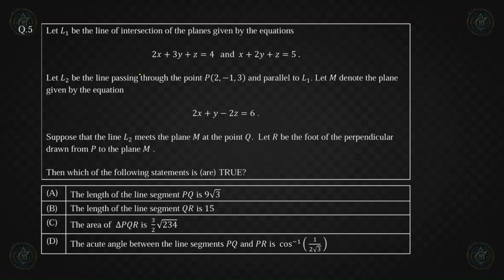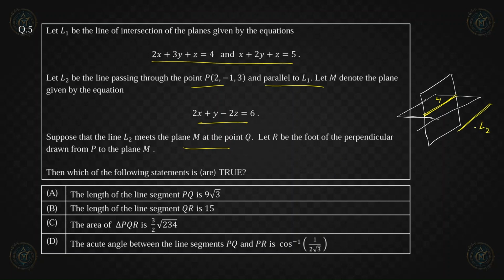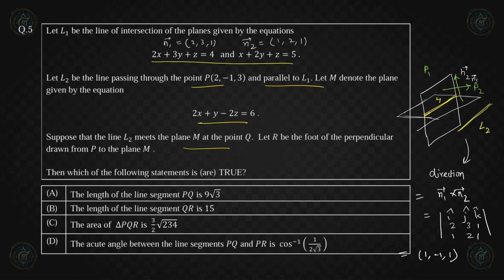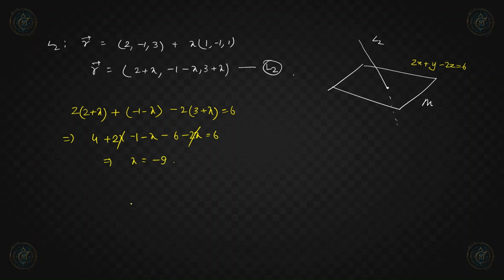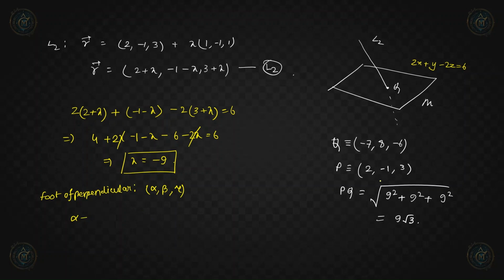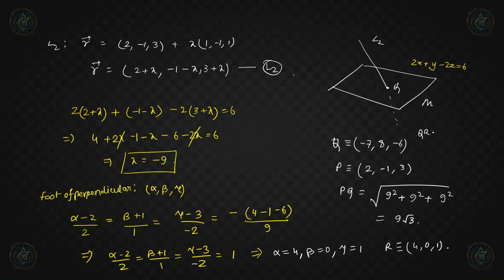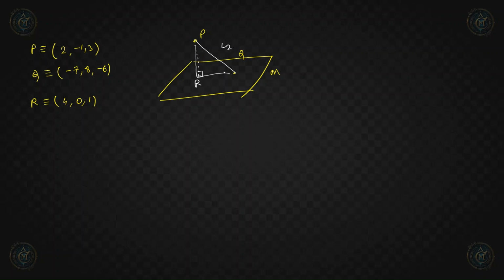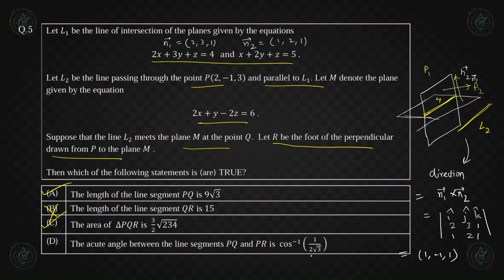Paper 1 Solutions | Q5 | JEE Advanced 2025 | Mathemagix JEE